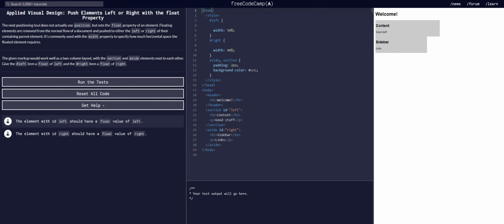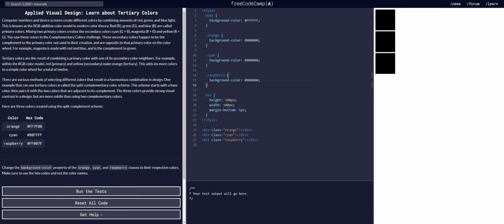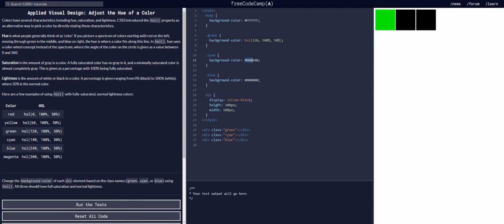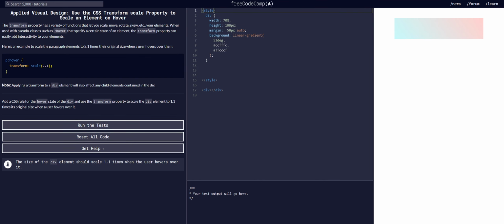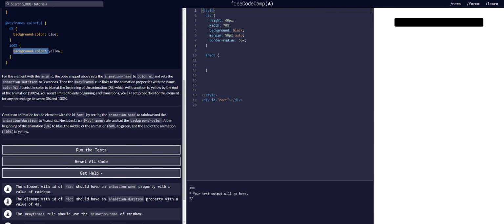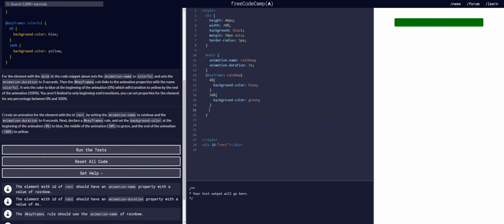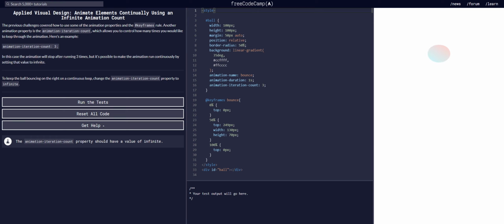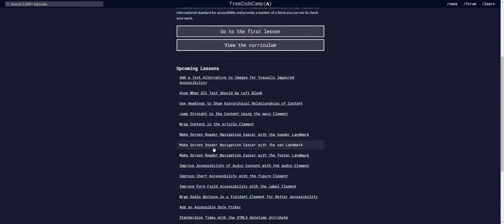Finessing FreeCodeCamp: AppliedVisualDesign (part2)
Day #005
Honestly... I don't know kinda just sad at this point, I am sorry for today;s video. Hopefully i didnt make you guys wait to long to those who were following me along...